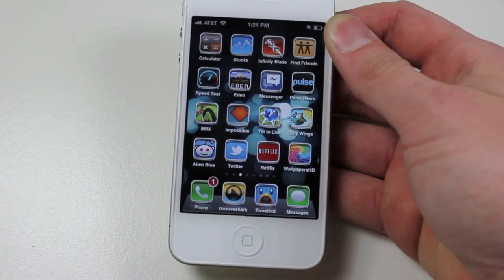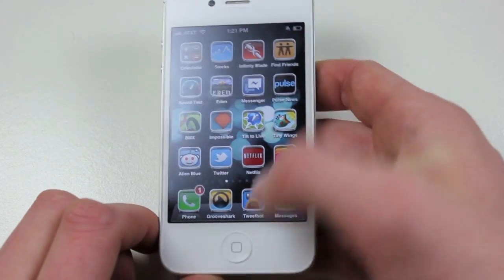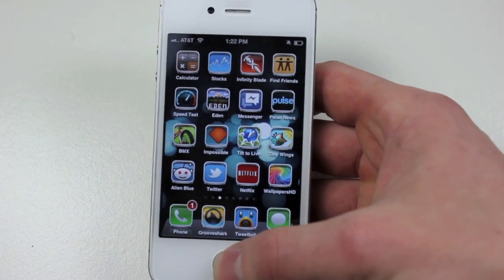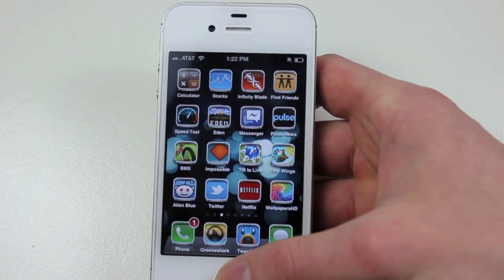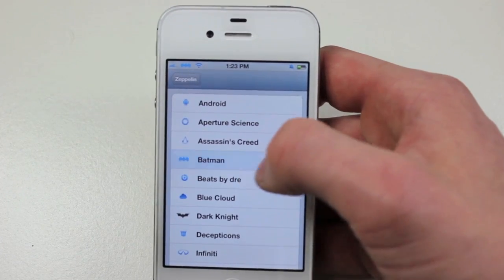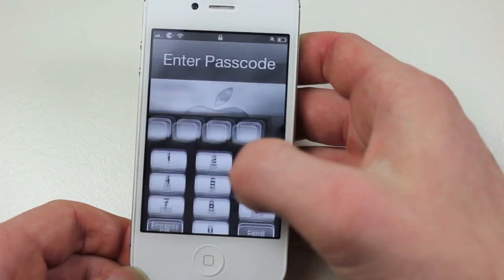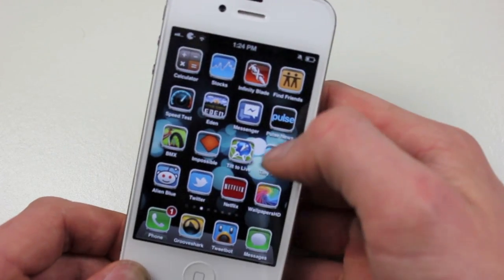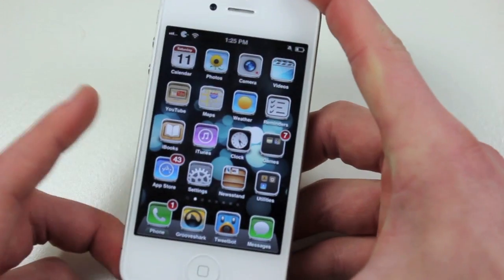BEST iOS 5 Jailbreak Tweaks (Ep. 7) Simplexity, Tweetline, Quicktweet, & More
Tweaks:
Quicktweet
Tweetline
Simplexity
Coloredknob
Zeppelin